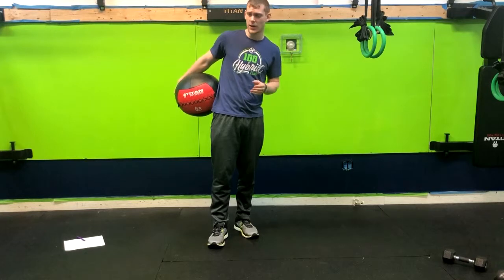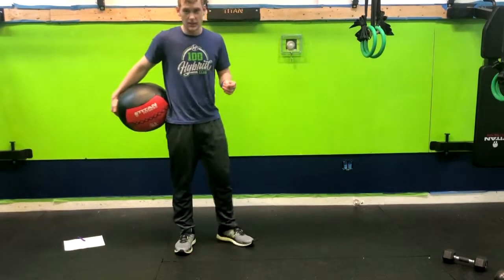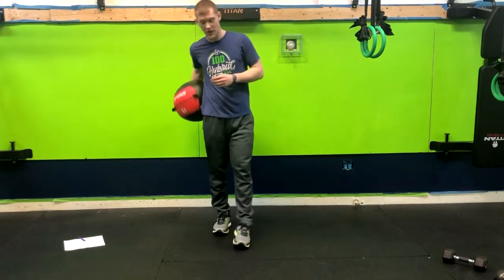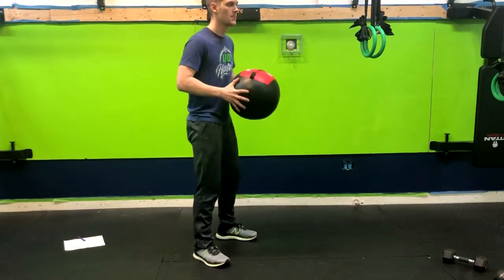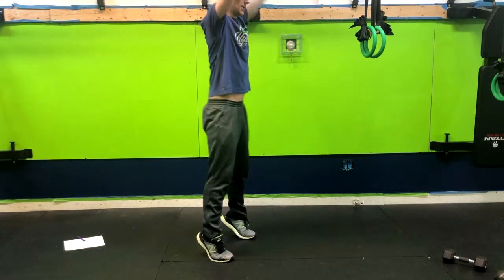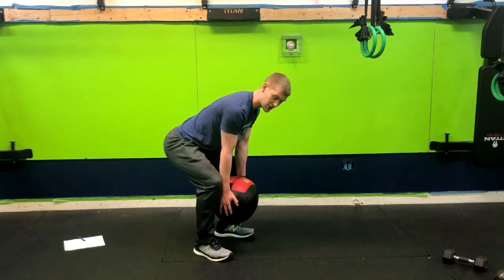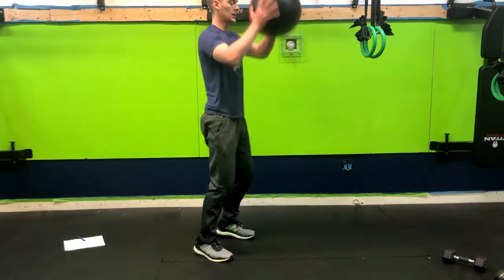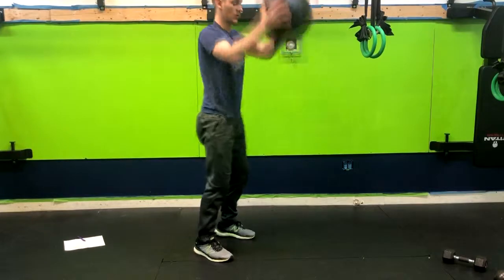Medicine Ball Slam